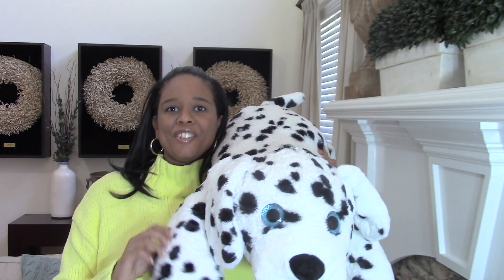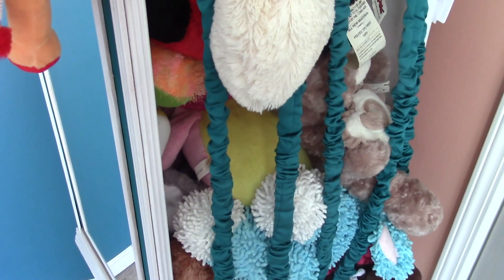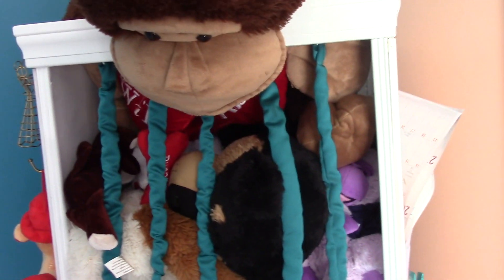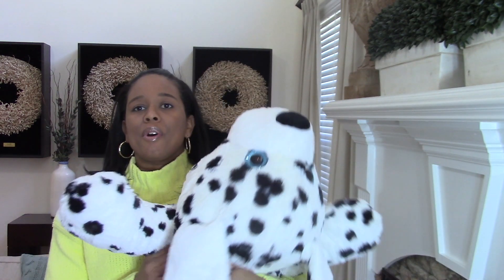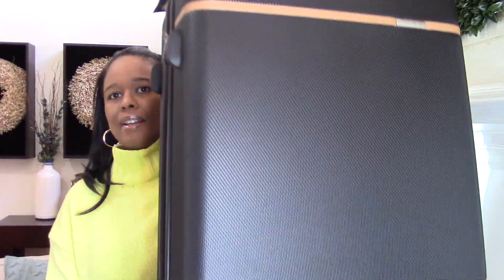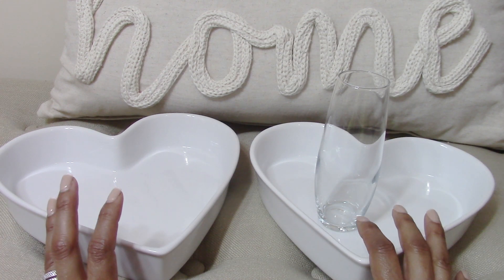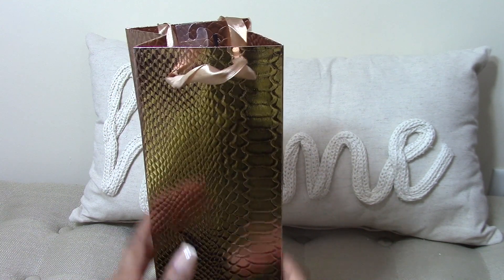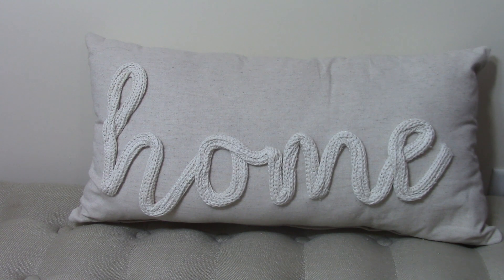Huge Dollar Tree Haul and What We Got In Our Valentine's Day Care Package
In this video I share a large Dollar Tree Haul and what we got for Valentine's Day.  Enjoy!!